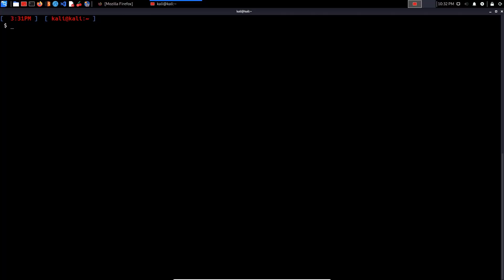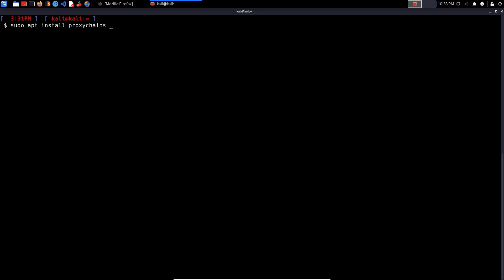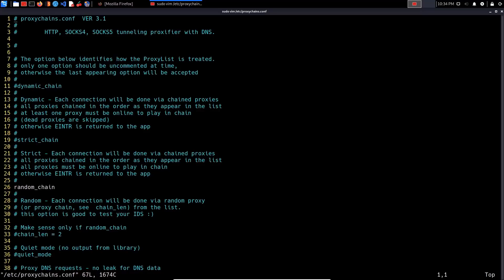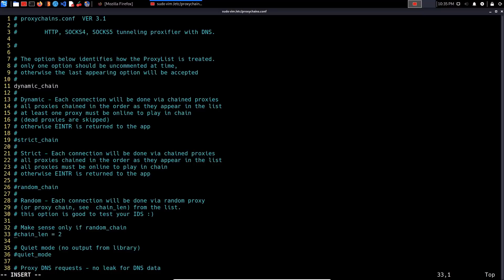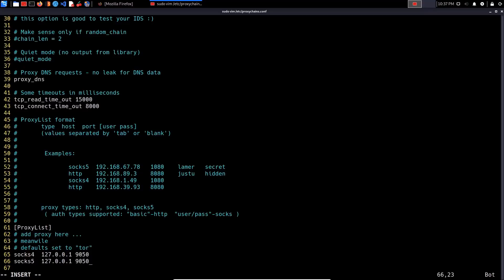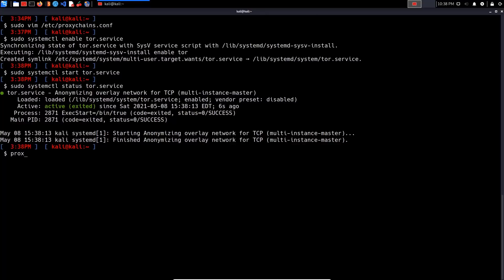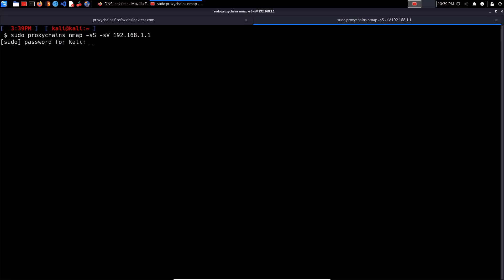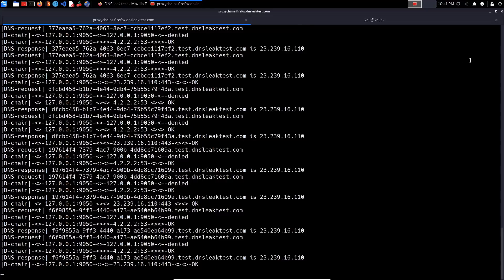Anonymize Your Traffic With Proxychains & Tor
In this video, we will take a look at how to anonymize your traffic with Proxychains and the Tor service to stay anonymous while hacking.
proxychains - a tool that forces any TCP connection made by any given application.